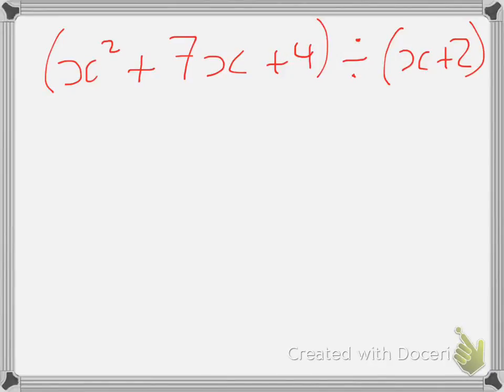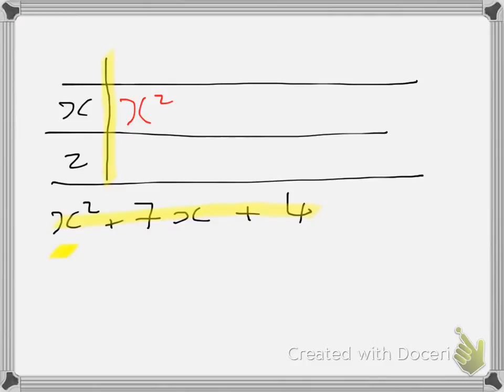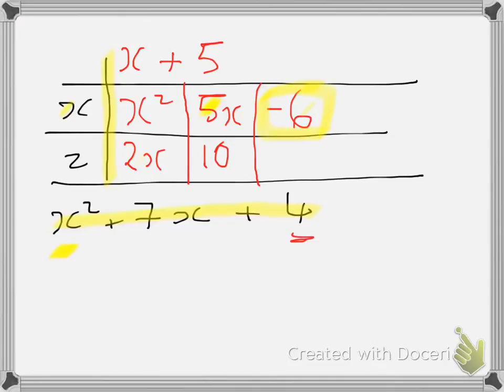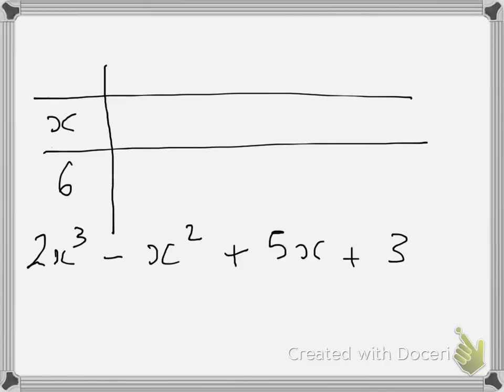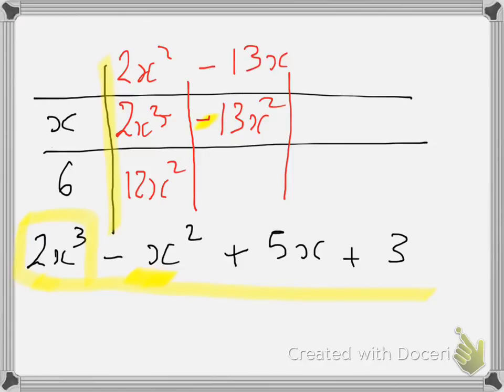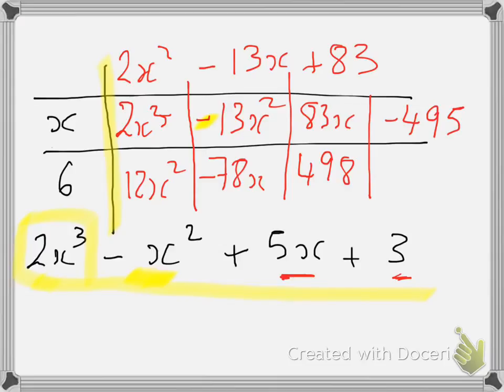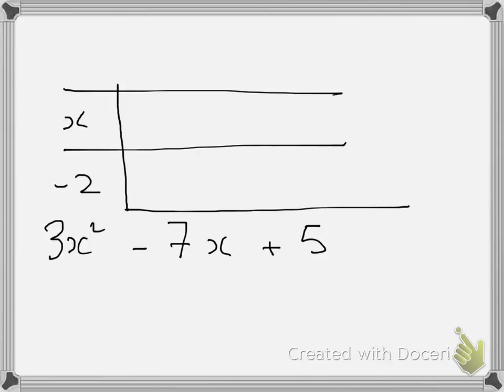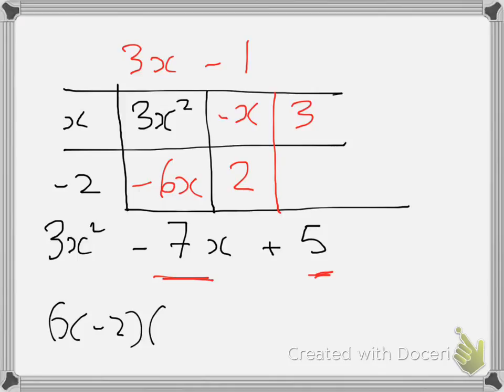Ex 13-07 Worked solutions